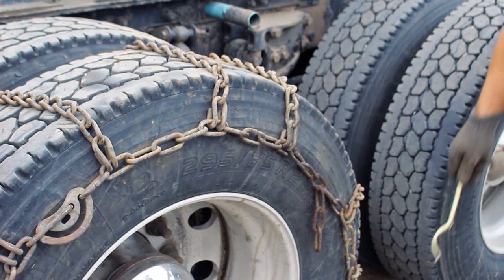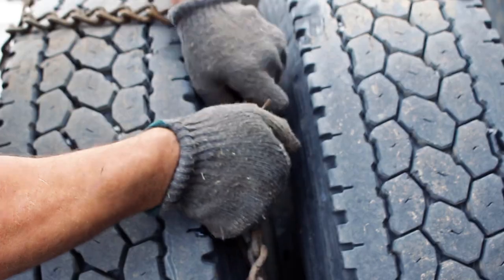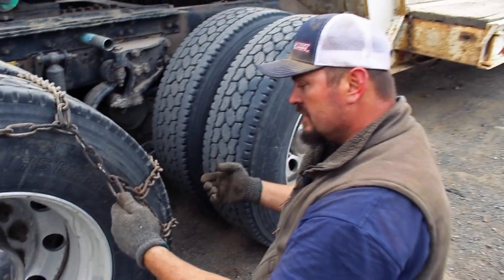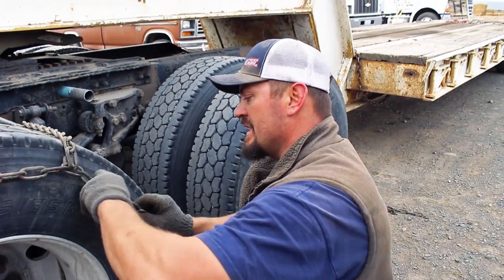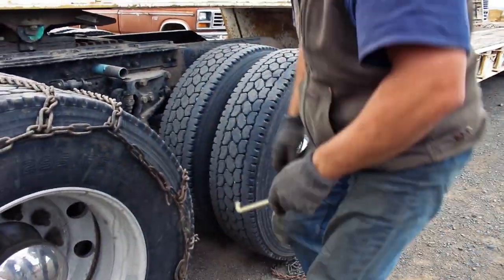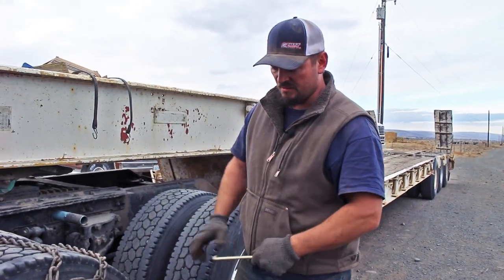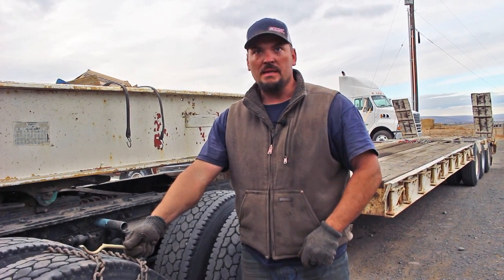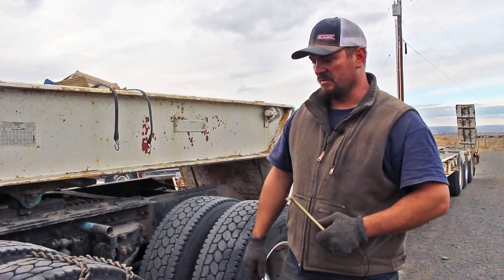Chain Dawg | The Ultimate Tire Chain Tool